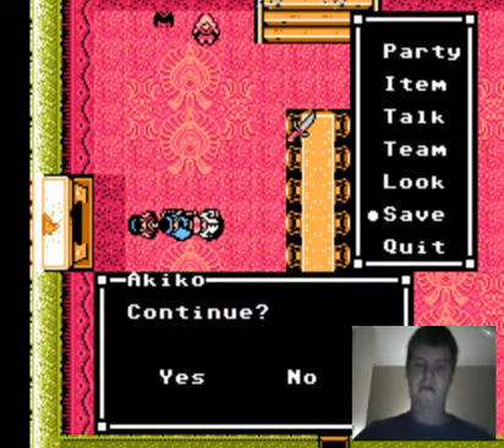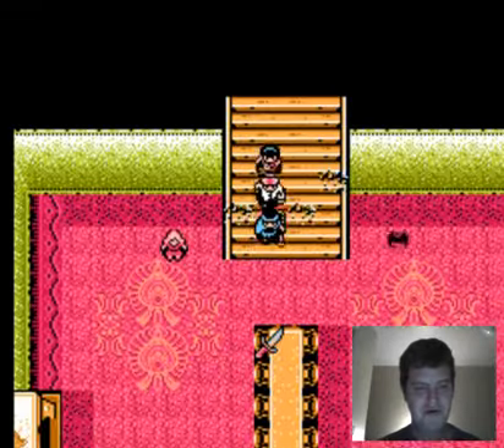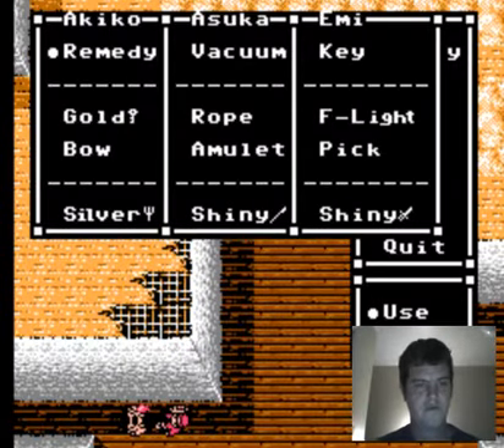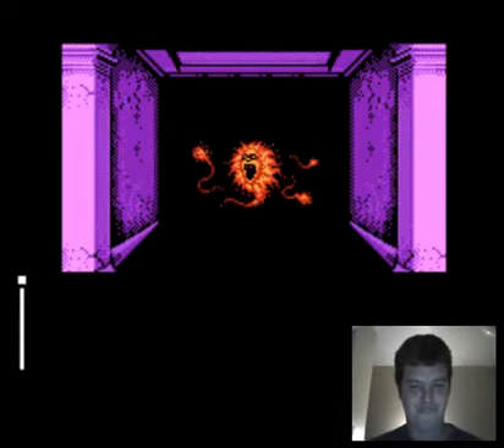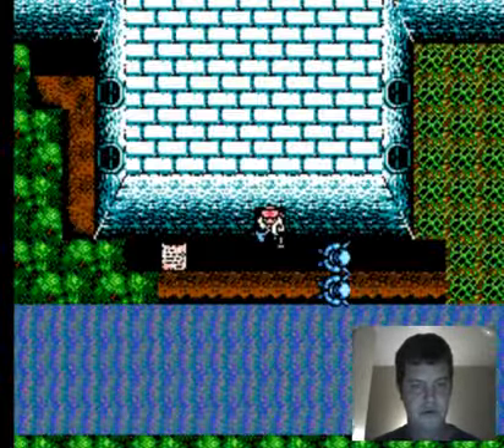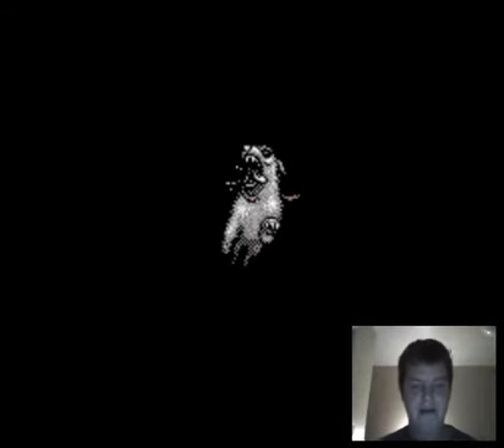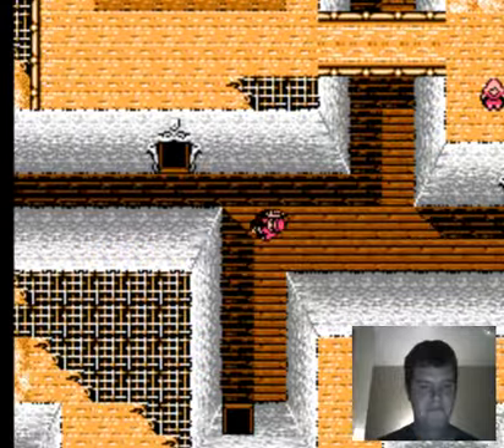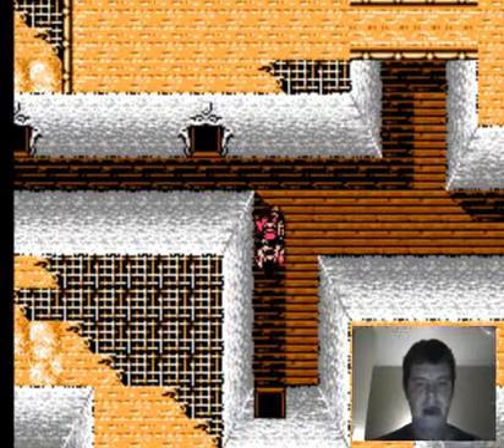Spookytober! - Let's Play Sweet Home Part 15 (BLIND)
In this part, we go and get the other 2 slides and use it on a projector, which blows a hole in the wall and we use it to get an Iron key.